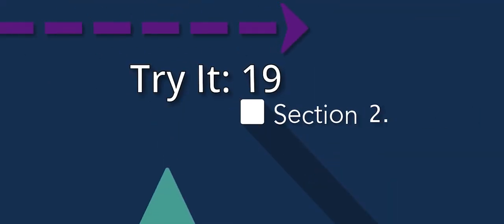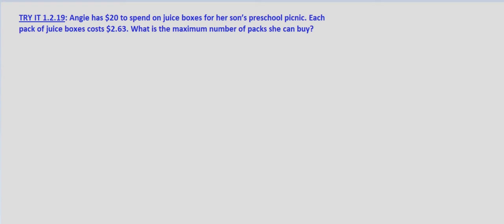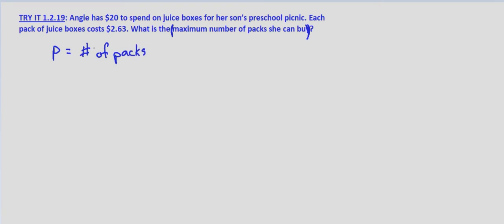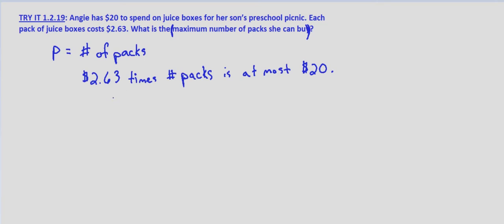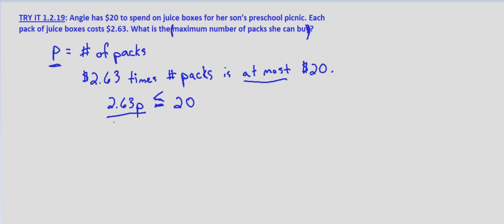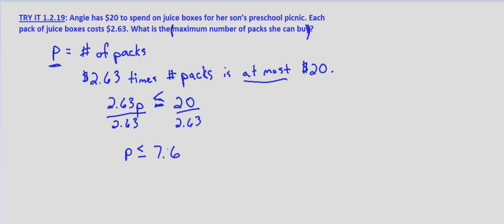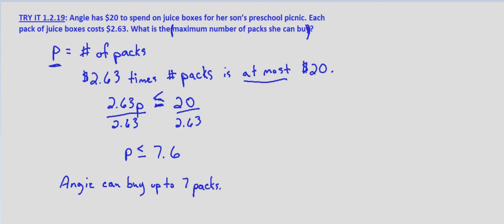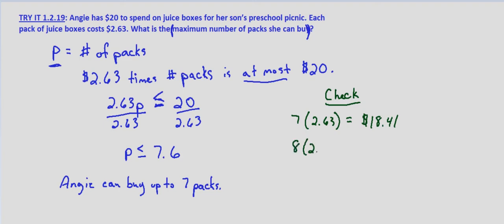Algebra II Try-It 2.1.19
Applications for translating words into inequalities.